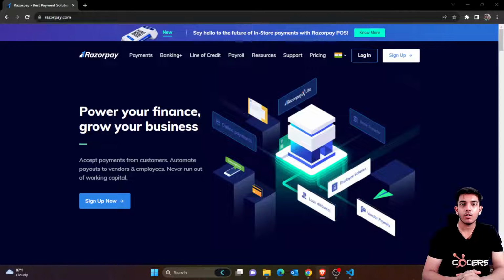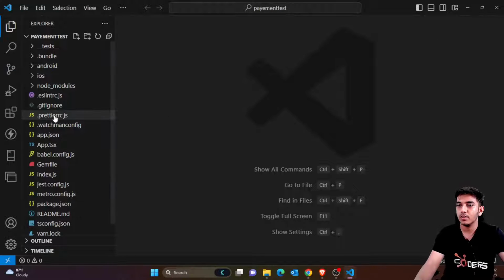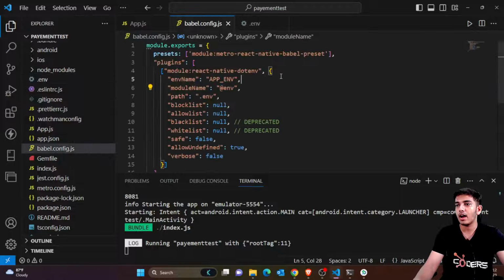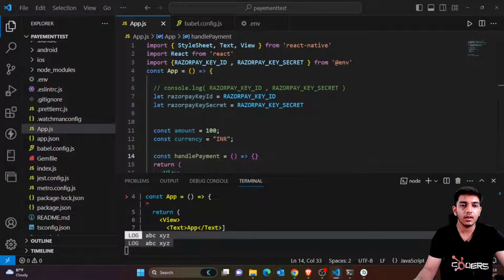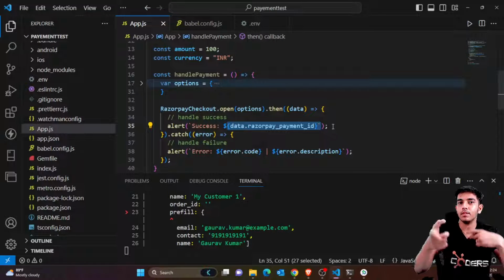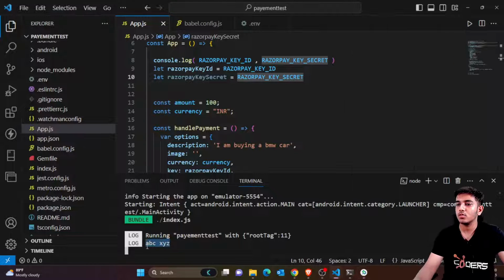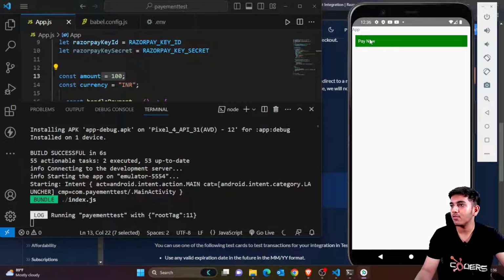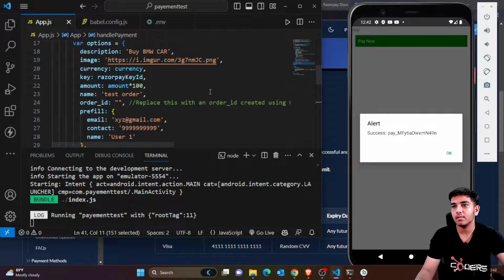How to integrate a Payment gateway in React Native | Razorpay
🔥 Learn How to Integrate a Payment Gateway in React Native with Razorpay! 🔥

Are you a React Native developer looking to add a seamless and secure payment gateway to your mobile app? Look no further! In this comprehensive tutorial, we'll guide you through the step-by-step process of integrating the popular payment gateway, Razorpay, into your React Native application.

Introduction to Razorpay: Get acquainted with the powerful features and benefits of using Razorpay as your preferred payment gateway.

Prerequisites: We'll outline the prerequisites you need to have in place before diving into the integration process.

Setting Up a React Native Project: If you haven't already, we'll guide you through the setup of a new React Native project.

Installing Razorpay: Learn how to add Razorpay to your React Native project using npm or yarn.

Creating a Razorpay Account: If you haven't signed up for a Razorpay account yet, don't worry! We'll walk you through the quick and easy account creation process.

Implementing Payment Components: Discover how to set up the necessary payment components and UI in your React Native app.

Handling Transactions: Learn the steps to handle payment transactions using Razorpay's robust API.

Testing Payments: We'll show you how to test the payment flow in a sandbox environment for a smooth launch.

Handling Errors: Find out how to handle errors gracefully to provide a seamless user experience.

🚀 By the end of this tutorial, you'll have a fully functional payment gateway integrated into your React Native app, allowing your users to make secure and hassle-free transactions!

🎯 Don't miss this opportunity to level up your React Native skills and offer your users a fantastic payment experience. Hit the play button and let's get started! 🎉